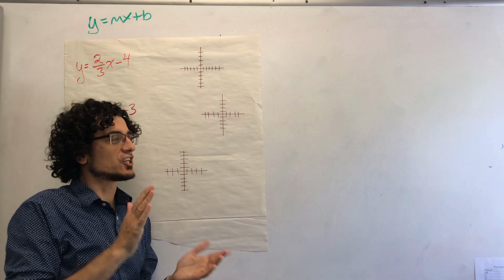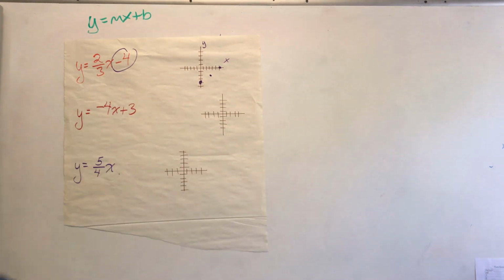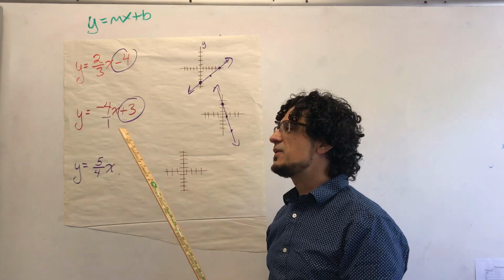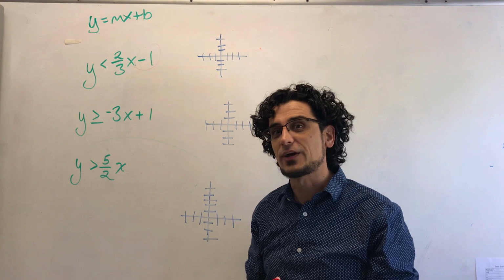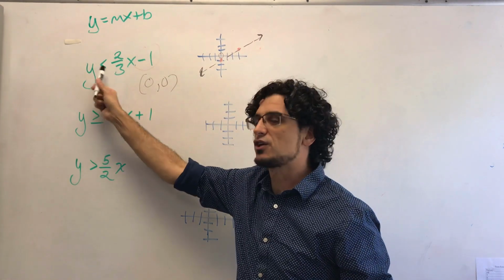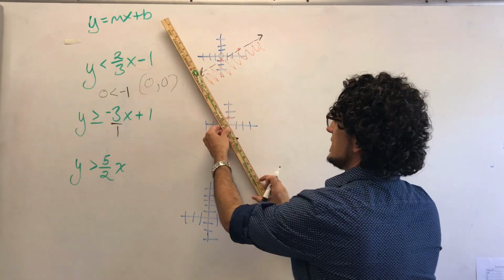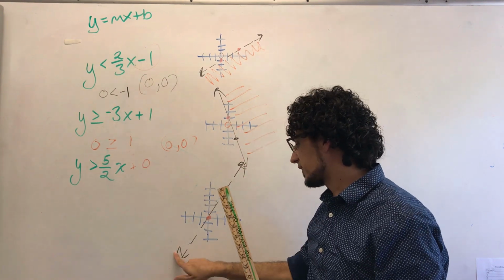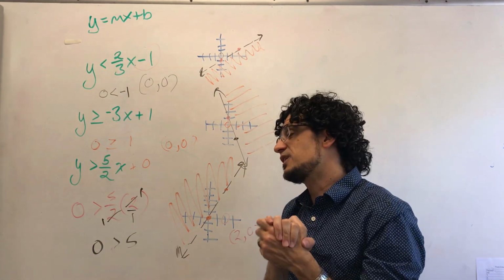graphing and shading half planes in slope intercept form